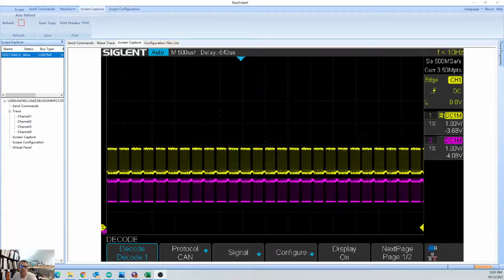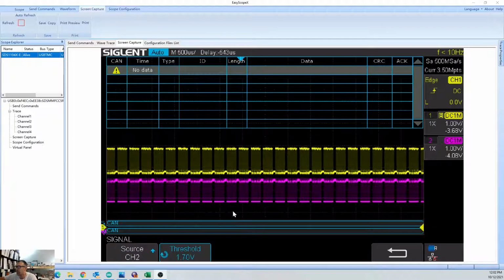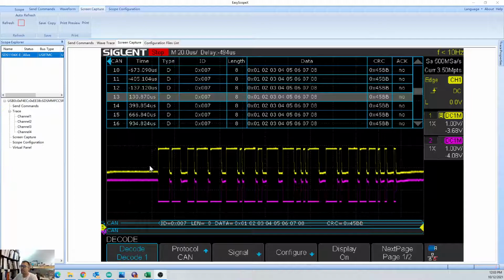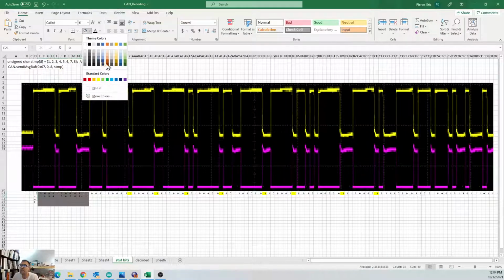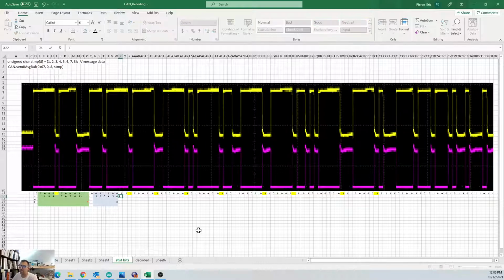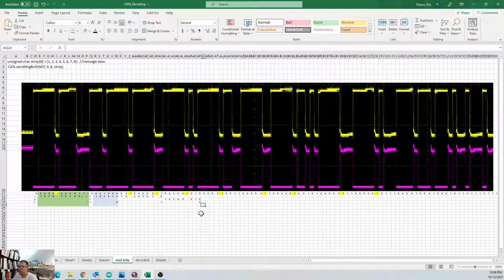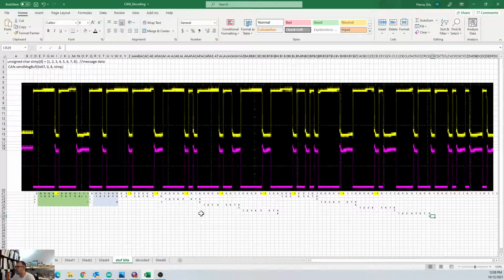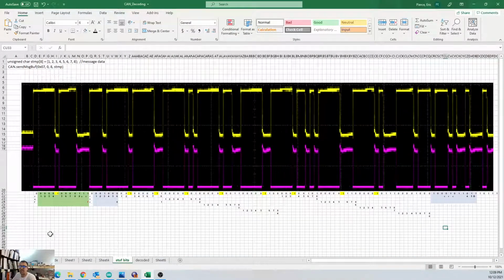Decoding a CAN frame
Using an oscilloscope and a spreadsheet, I explain how to decode a CAN frame containing stuffed bits, one bit at a time.